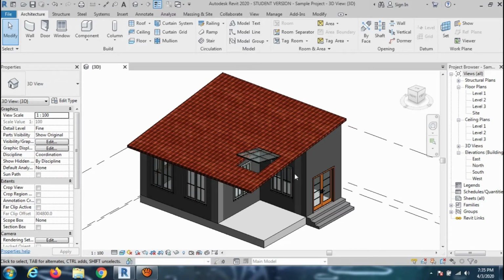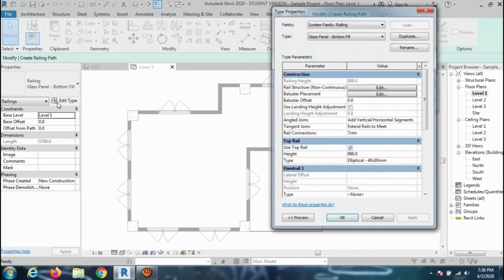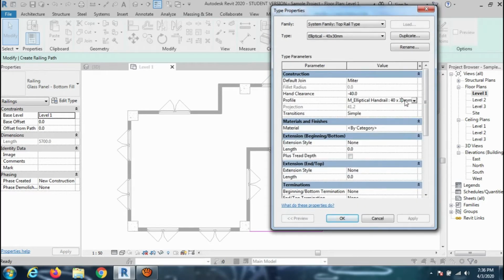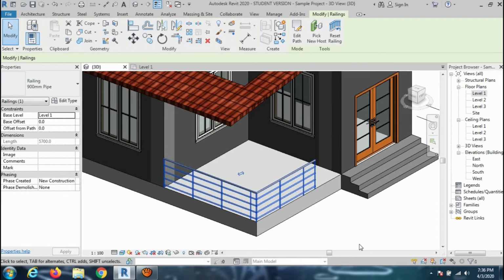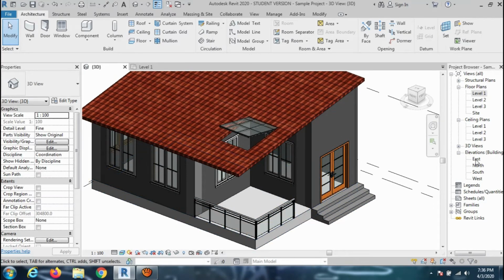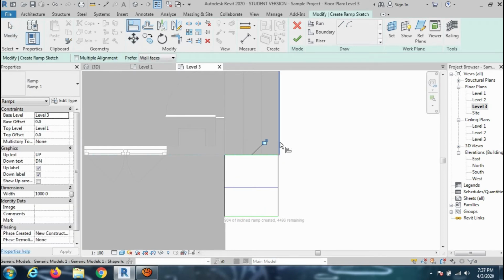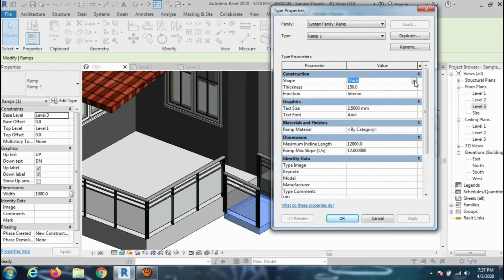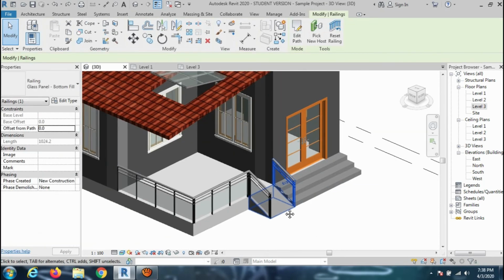Revit Architecture Tutorials - Railing & Ramp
REVIT ARCHITECTURE FULL TUTORIAL FROM BASIC TO ADVANCE | Autodesk Revit Architecture | Revit Architecture tutorial for beginners in English | Revit Architecture Tutorials - Railing & Ramp.

THANKYOU FOR WATCHING. IF YOU LIKE THE VIDEO PLEASE DON`T FORGET TO LIKE THE VIDEO, SHARE WITH YOUR NEEDY FRIENDS AND PLEASE SUBSCRIBE THE CHANNEL FOR SUPPORT ME AND IF YOU HAVE ANY DOUBT FEEL FREE TO CONTACT ME OR LEAVE A COMMENT.

revit tutorials,
revit tutorial,
tutorial revit,
how to draw a floor plan in revit,
revit beginner tutorial,
revit beginner’s tutorial,
revit complete planing tutorial,
autocad revit, basic tutorial,
Beginner tutorial,